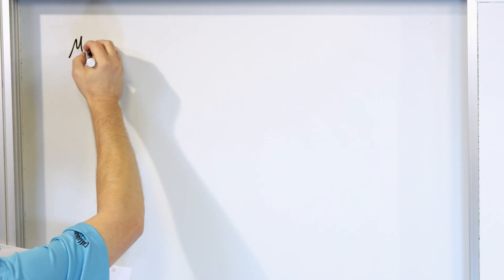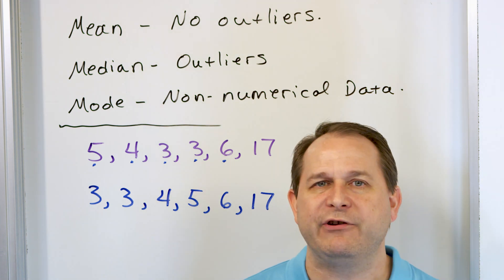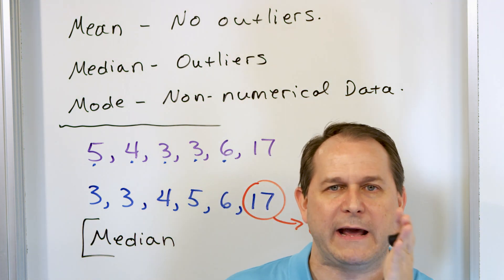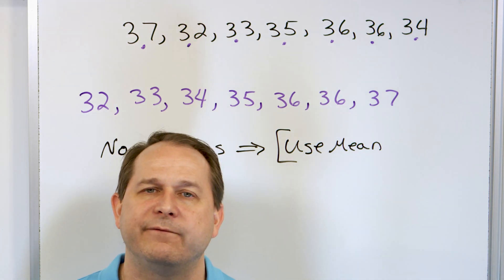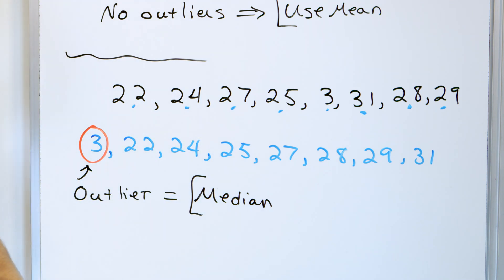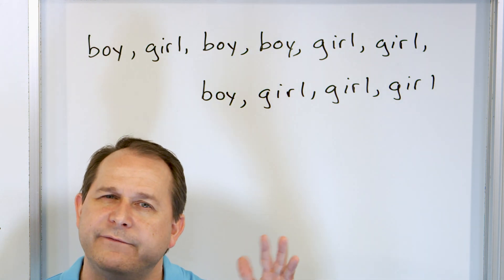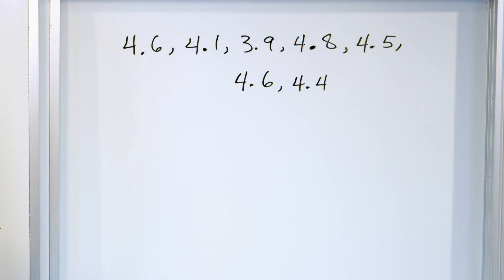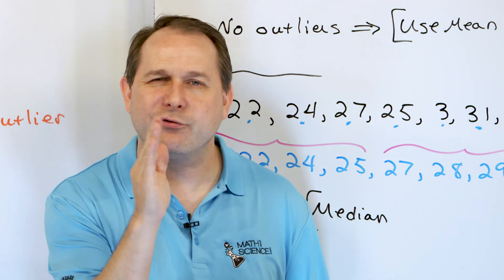Statistics Mean, Median, Mode & Outliers in Data - [6-8-11]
In this lesson, you will learn how to determine whether to use the mean, median, or mode in order to best describe the center of a data set.  The median is best used when we have outliers in the data because the median relies on the center most value of the data set - in this case any outliers will be discarded.  The mean is best used when the data has no outliers and the mathematical average is then used.  The mode is most commonly used when the data is non-numerical in nature.